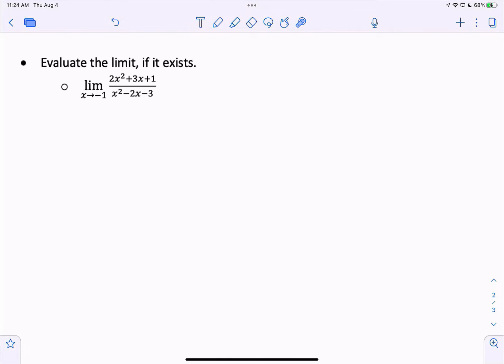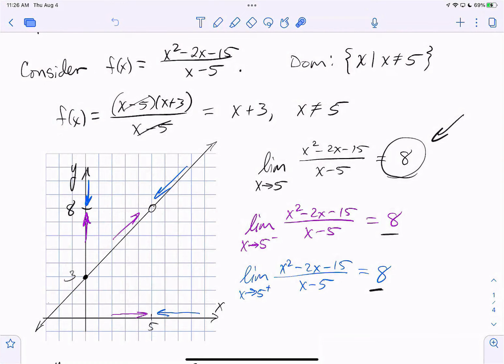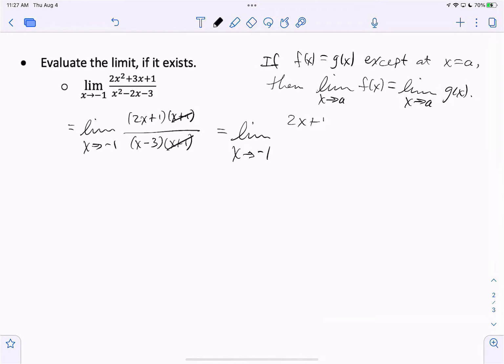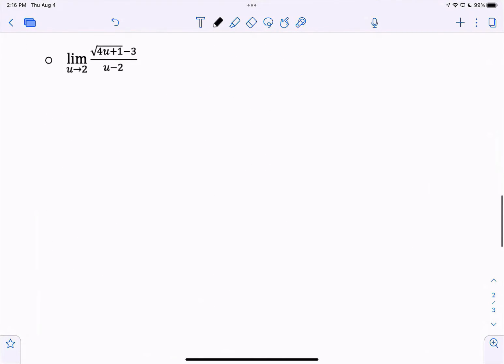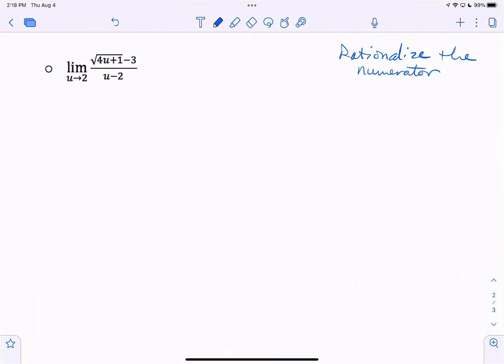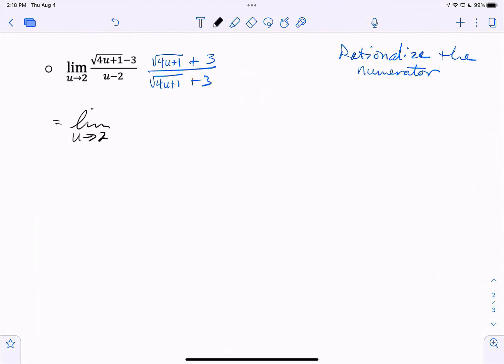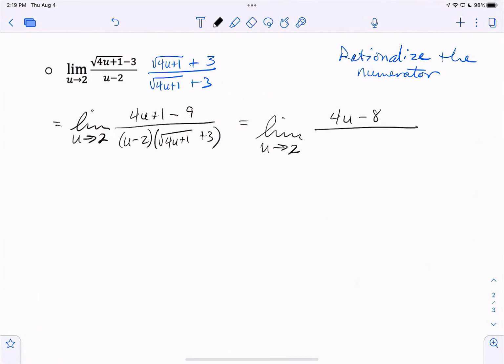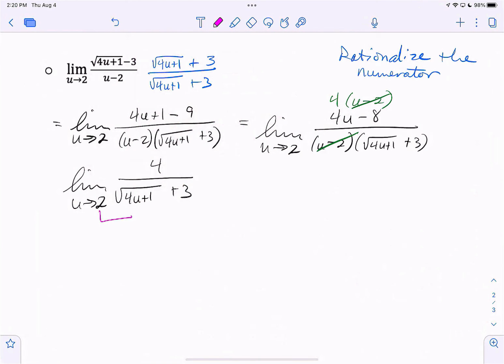Evaluating Limits Algebraically | Calculus 1 (1.6b)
Evaluating limits of a rational function and a limit involving a radical expression.